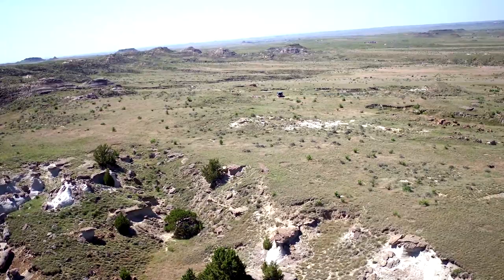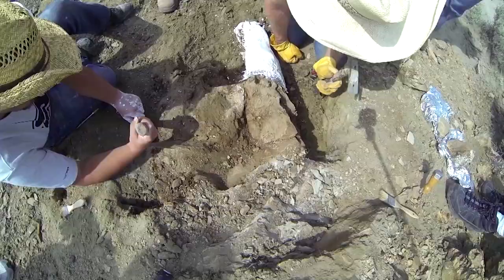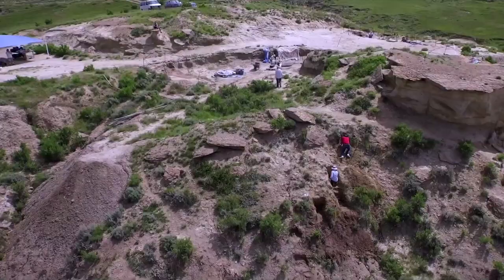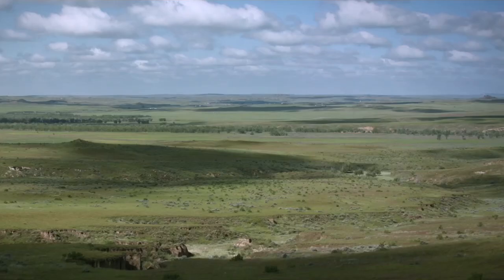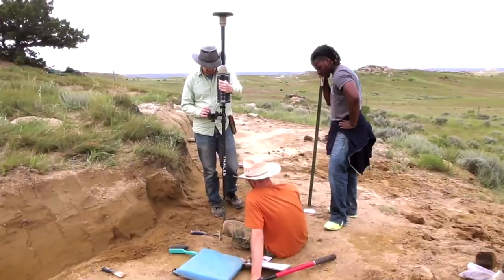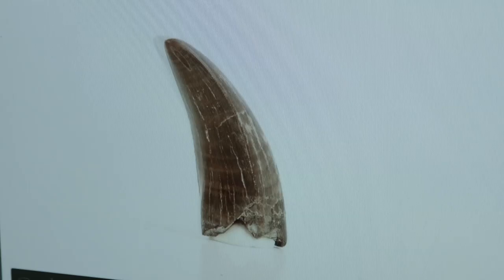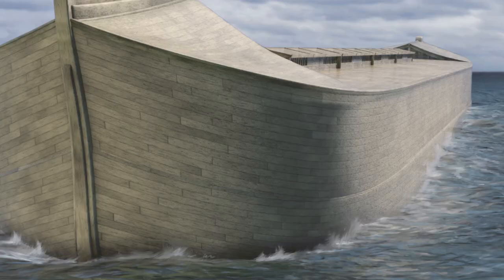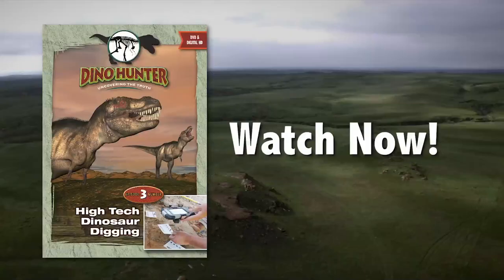Dino Hunter | Episode 3 | High Tech Dinosaur Digging | Trailer | Jeremy McLaughlin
Join Jeremy McLaughlin as he visits the Lance Formation in Wyoming to see the high-tech methods used by paleontologists to map bone graveyards.

In this episode of Dino Hunter, Jeremy visits with paleontologist Dr. Art Chadwick at the Dinosaur Research Project in eastern Wyoming, one of the largest dig sites in the world. Jeremy will learn the high tech methods Dr. Chadwick and his team use for logging each bone and creating a 3D map of each quarry. Dr. Chadwick presents why only a Global Flood would explain the massive dinosaur graveyards around the world!